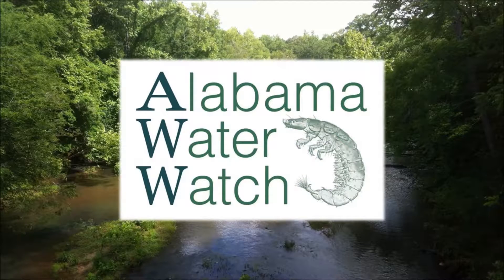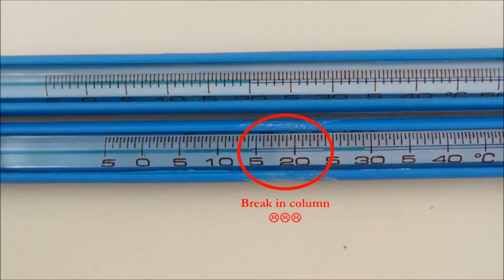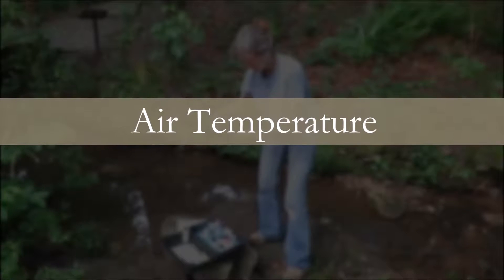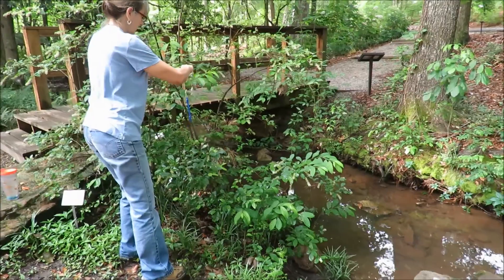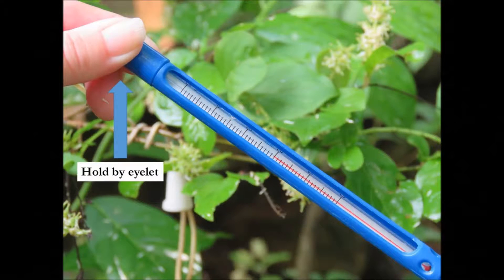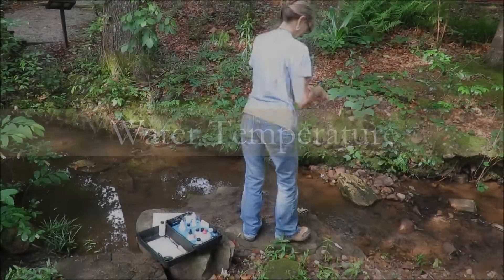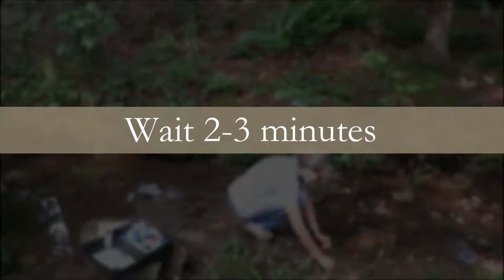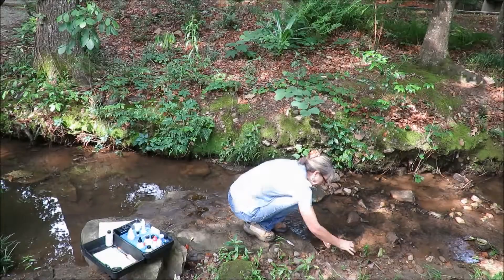Water Chemistry: Air and Water Temperature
This video shows the proper method for taking air and water temperatures.

Transcript:

Welcome to the Alabama Water Watch instructional video series.
This video will show the proper method for taking air and water temperatures.
Before arriving at the site, make sure there are no separations or breaks in the thermometer’s alcohol column. If there is a break, your readings may be inaccurate.
We will start with air temperature. Always take air temperature before water temperature for the most accurate readings.

Air Temperature
Upon arrival at the site, place the dry thermometer in the shade until the temperature stabilizes. This will usually take two to three minutes.
Once the temperature stabilizes, hold the thermometer by the eyelet to avoid touching the bulb. Read and record the temperature to the nearest half degree Celsius on your data form.

Water Temperature
Submerge the thermometer in the water until the temperature stabilizes, or about two to three minutes. It may be necessary to anchor the thermometer to prevent loss in strong currents, cloudy water, or deep water. This can be done by tying a cord through the eyelet and attaching it to a stable object.
Once the temperature stabilizes, read the thermometer while it is still submerged, or immediately after removing it from the water. Record the temperature to the nearest half degree Celsius on your data form.